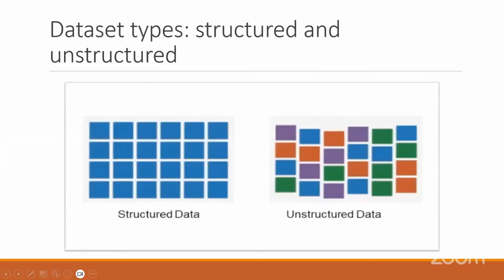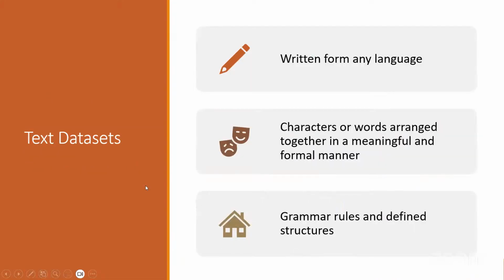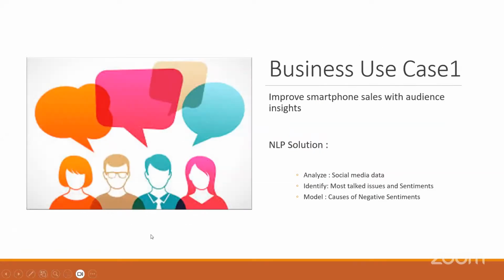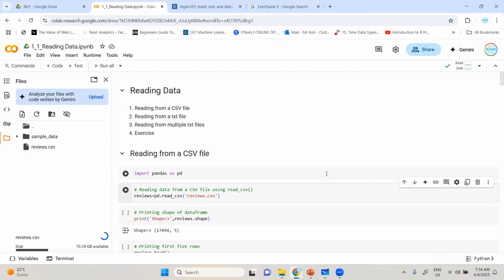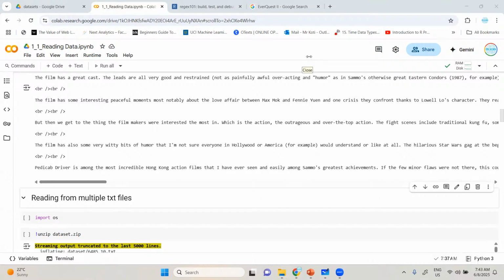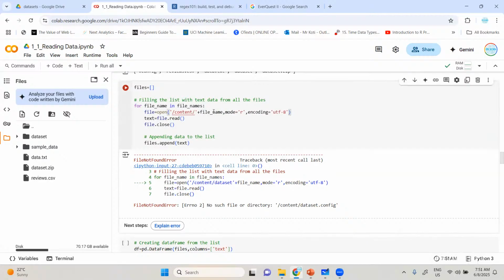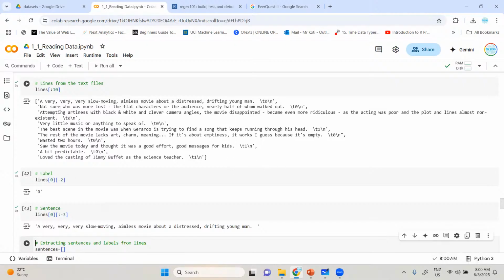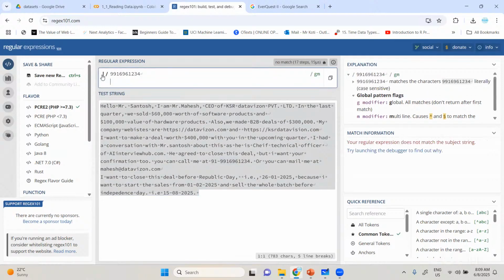Master NLP Basics: Structured vs Unstructured Data Explained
Unlock the foundations of NLP with this comprehensive session on "Master NLP Basics: Structured vs Unstructured Data Explained." Learn how structured and unstructured data shape real-world NLP applications and discover their business use cases. Whether you’re a beginner or a pro, this session equips you with essential skills for an evolving tech landscape.

**Join us** at KSR Datavizon and take the first step toward mastering data science, AI, and business intelligence. **Register Now** for our expert-led courses and gain access to demo classes to make an informed decision. Our experienced trainers ensure you build a strong foundation in datascience, AI, and GenerativeAI.

📅 **Course Dates:** Every Saturday
🕒 **Timing:** 10:00 AM IST
👨‍🏫 **Trainer:** Industry Expert with 10+ years of experience
or join our WhatsApp group for more details.

Equip yourself with cutting-edge knowledge in DataVisualization, BusinessIntelligence, and tools like PowerBI, MicrosoftFabric, AWS, and Azure. Don’t miss the chance to pave your way to a successful tech career!

CHAPTERS:
00:00 - Introduction
06:34 - Course Prerequisites
07:38 - Last Session Recap
14:15 - Understanding Unstructured Data
18:00 - Importance of Structure in Language
22:49 - Overview of Text Data
25:18 - Business Use Case: Improve Smartphone Sales
29:09 - Reading CSV Files
36:00 - Reading Text Files
44:00 - Reading CSV and Text Files
45:43 - Unzipping Data Files
50:10 - Appending Data from Multiple Files
57:55 - Sentiment Analysis: Introduction
59:10 - Sentiment Analysis: Advanced Techniques
1:03:03 - How to Read Data Files
1:05:25 - Reading Files: Method 1
1:06:30 - Reading Files: Method 2
1:08:14 - Importance of NLP in Data Analysis
1:09:39 - Next Week's Session Preview
1:10:19 - Course Motivation and Goals